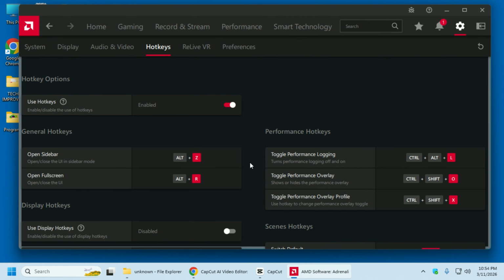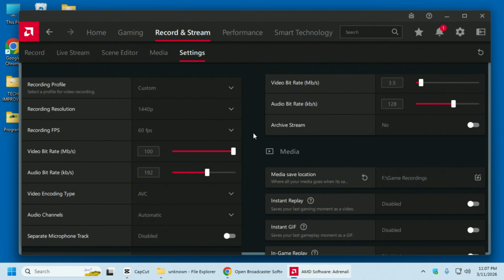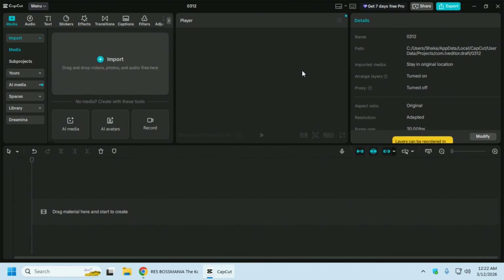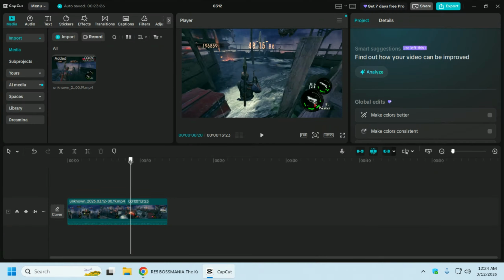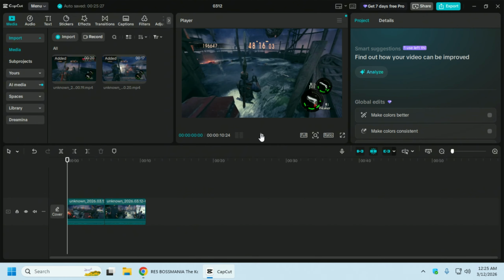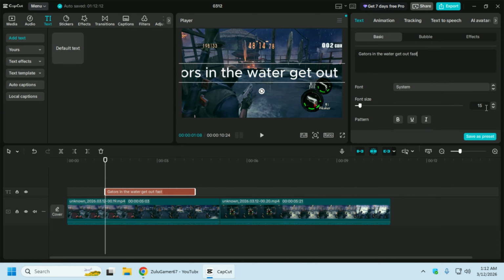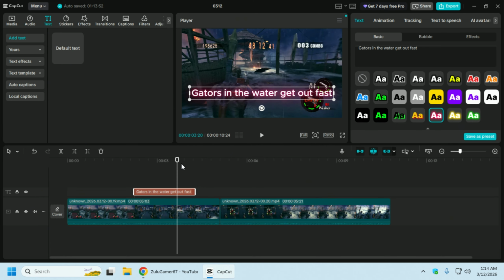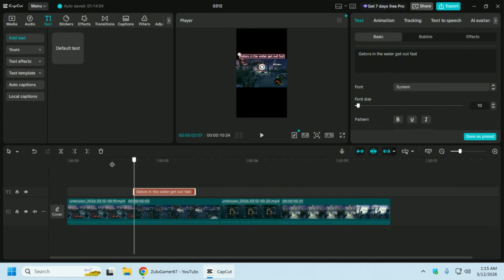How to create Youtube Shorts So Simple and Easy!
This tutorial I created is to help those who are struggling with their Youtube shorts, the truth is "less is more" we don't to get lazy with AI tools just follow along with me and you'll see a huge difference in your audience reach.